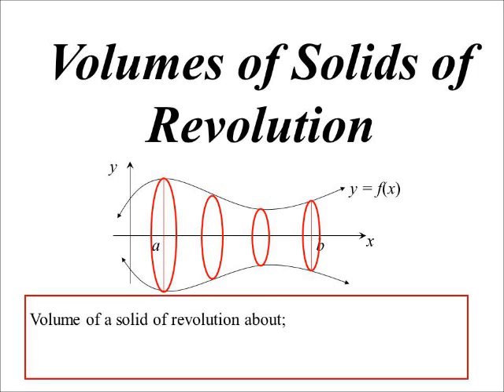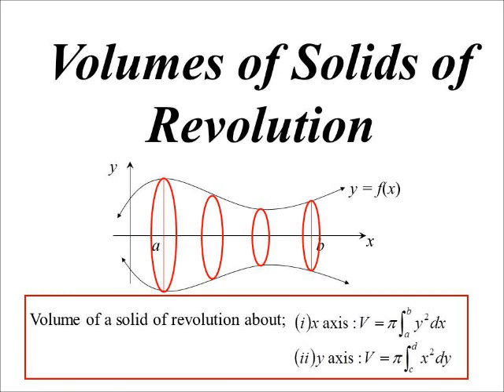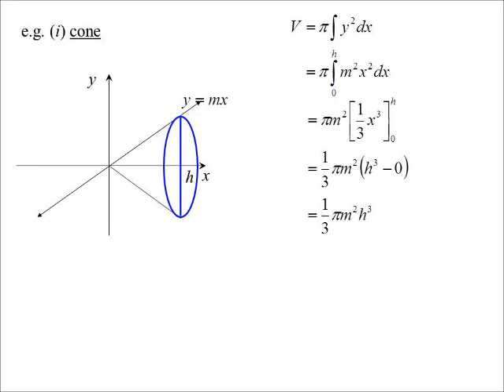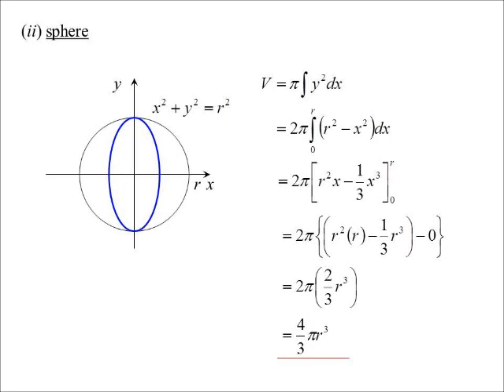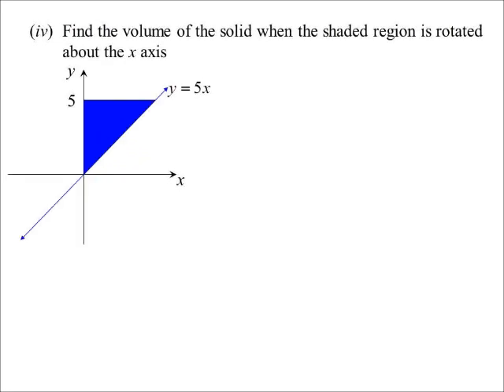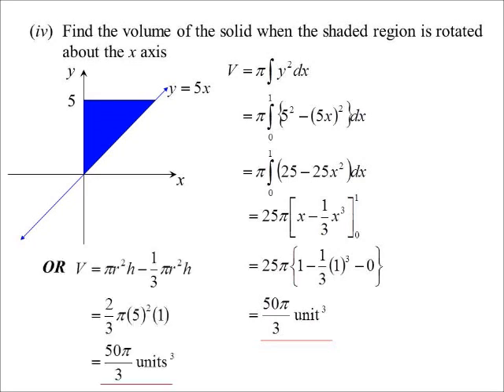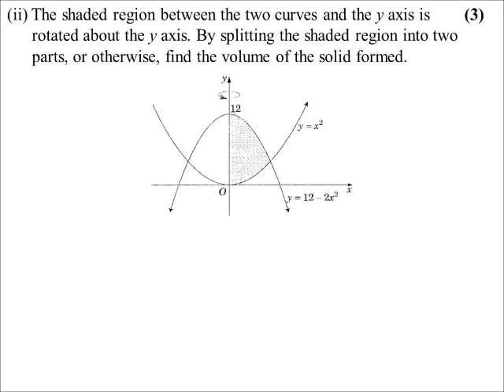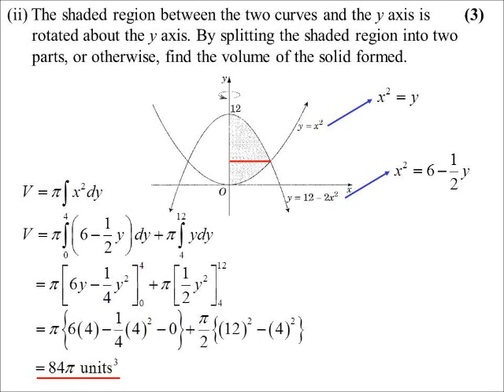11X1 T16 05 volumes 2017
Another application of integrationis finding the volume of unusual solids